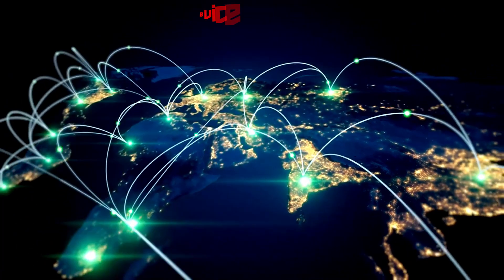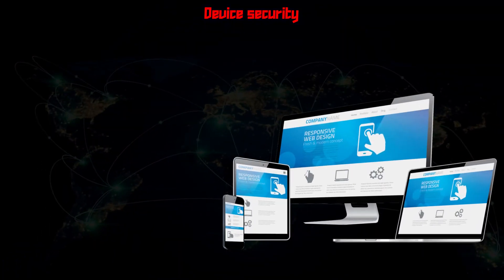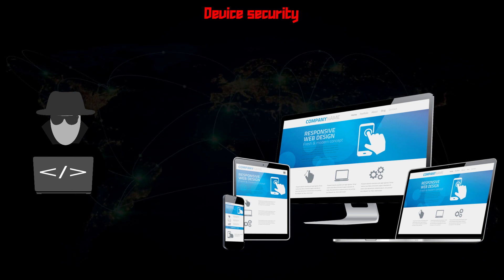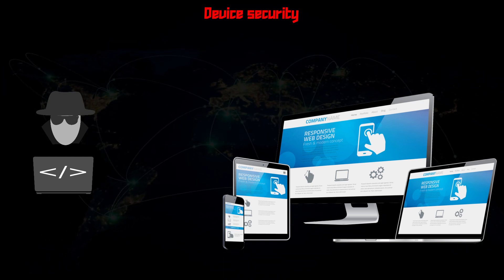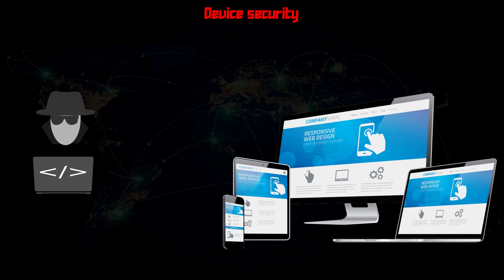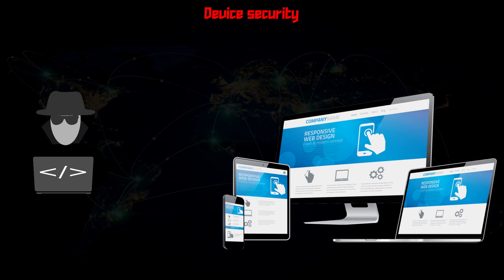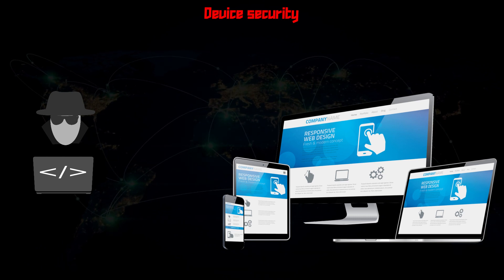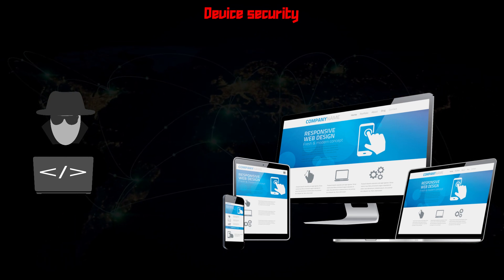device security introduction | lecture 57